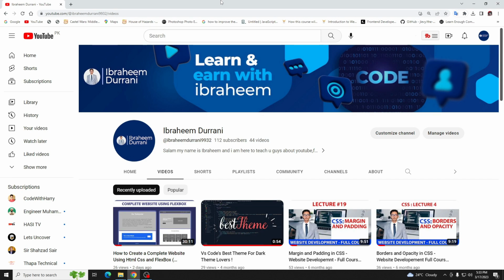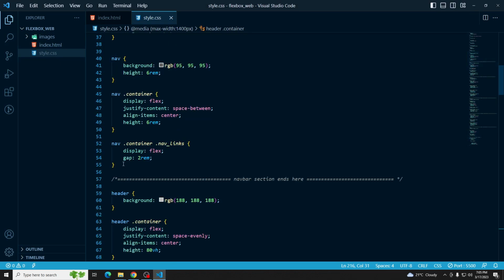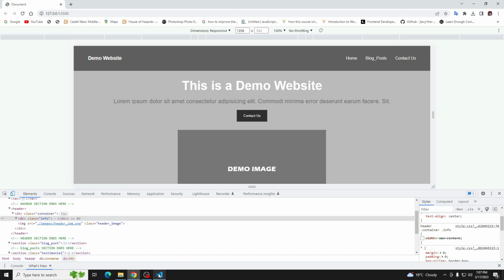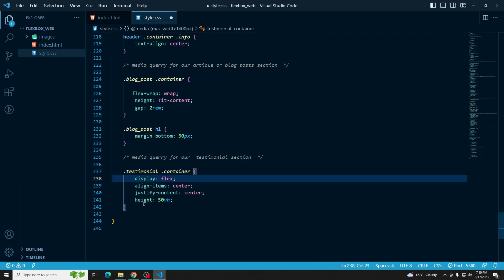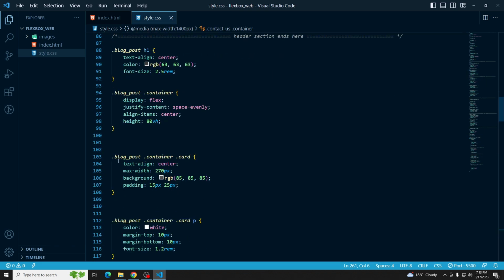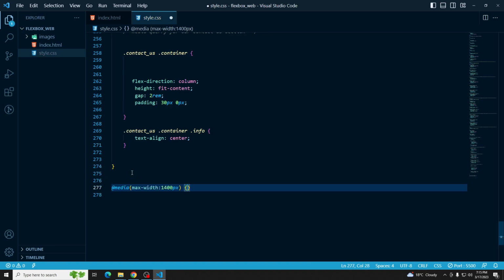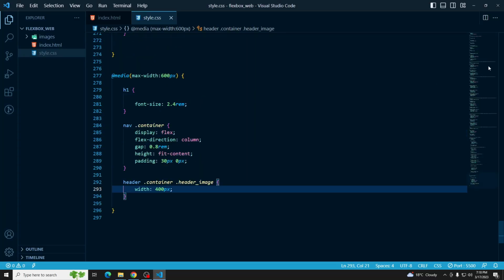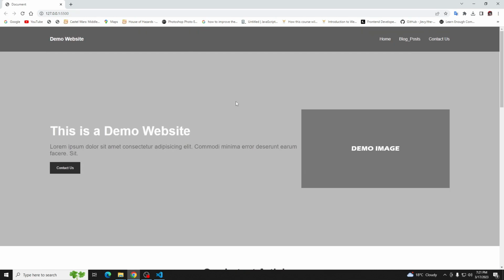Lets Make Our Website Responsive Using CSS Media Queries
Hey!
in this video we are going to make our website responsive using CSS MEDIA QUERIES.
In previous video we have completed this website without responsiveness
so if you are interesed in making this website have a look at our previous video

TimeStamps :
Intro - 0:36
Media Query For Header - 3:00
Media Query For BLOG_POSTS - 4:00
Fixing A Error in Header - 4:56
Media Query For BLOG_POSTS - 6:11
Media Querry For Testimonial Section - 8:20
Media Query For Contact Us Section - 10:05
Media Query For Mobile Screens ( NAV ) - 12:31
Media Query For Mobile Screens ( Header  & General Styling) - 15:14

NOTE : In above timestamps the time is the end point of particular sections so don't get confused.

Also Dont Forget To Give Me FeedBack !
peaceout !